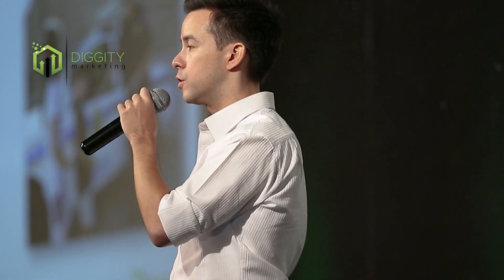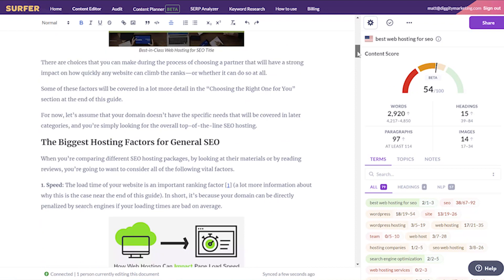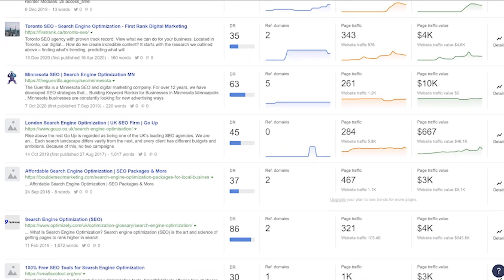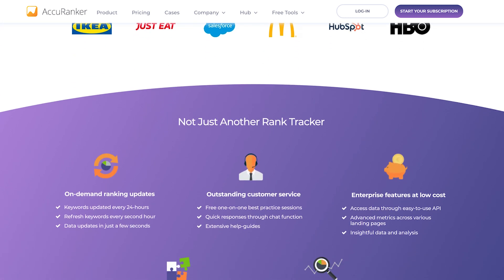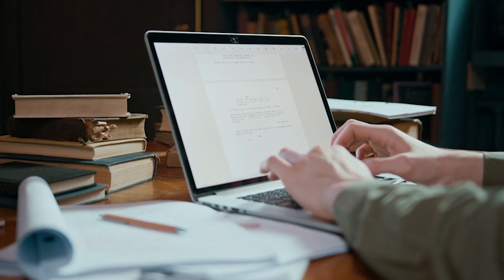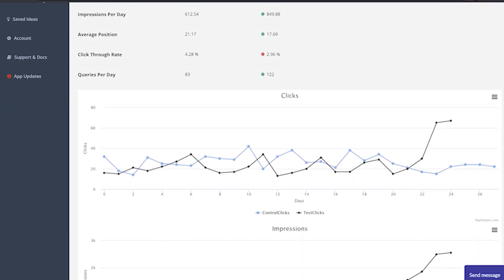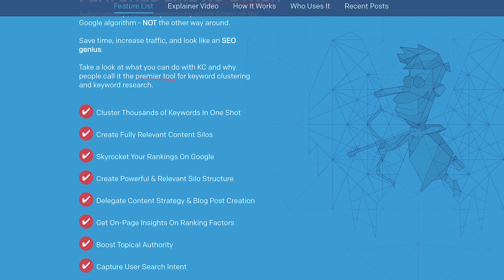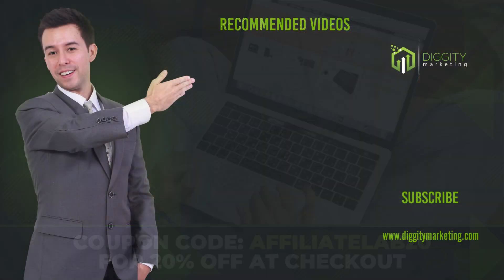Top 13 SEO Tools to Help You Rank Higher in Google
Looking for SEO tools to make your life easier? In this video, I am going to share the top 13 tools which will help you to increase your ranking on Google.

Check it out:
00:00 Introduction

**Top 13 SEO Tools**
01:03 Surfer

02:25 Ahrefs

03:17 Hunter.io

03:50 Google Search Console

04:20 Accuranker

05:06 Google Analytics

05:38 Grammarly

06:07 VWO

07:10 SEO Testing

07:29 Aweber

08:40 Keyword Cupid

09:06 Screaming Frog

09:45 AMZ Watcher